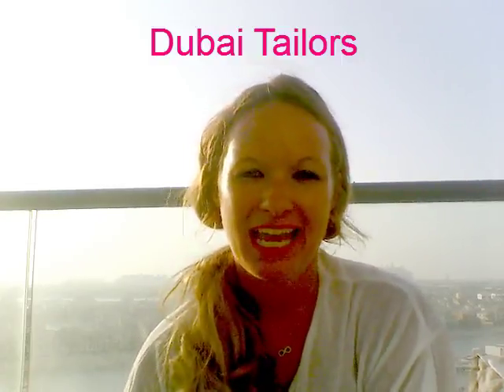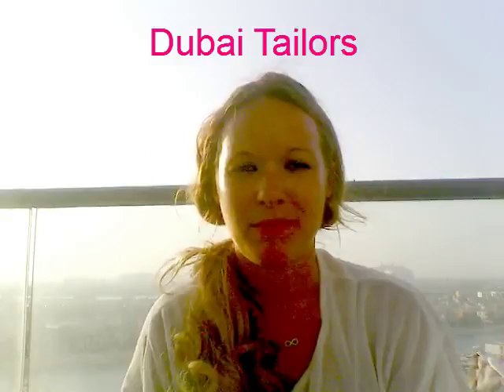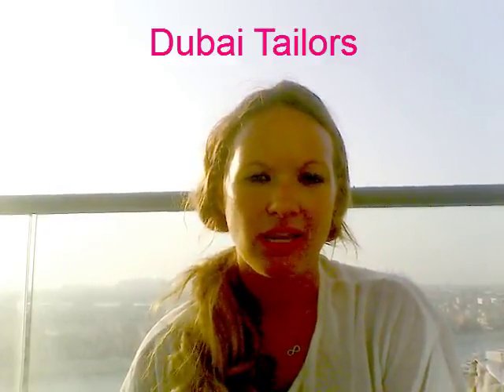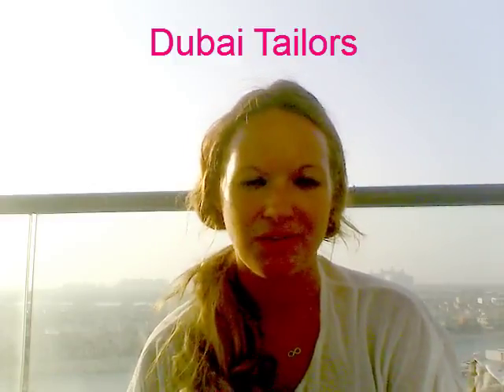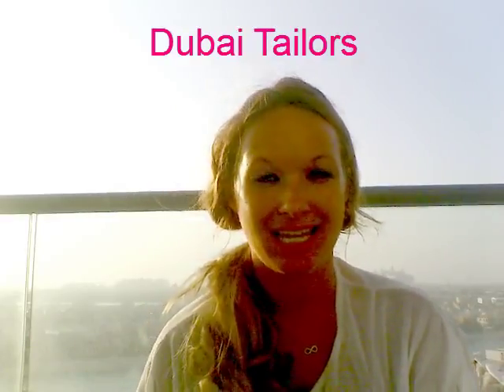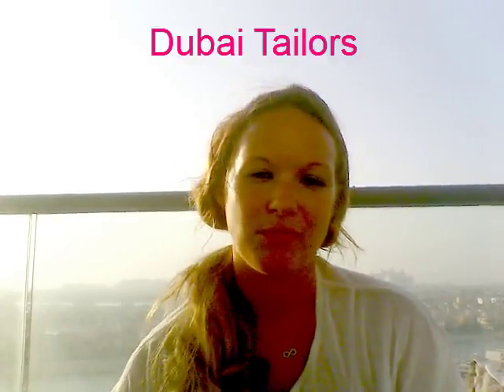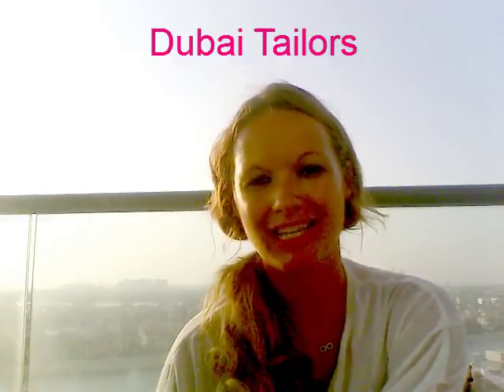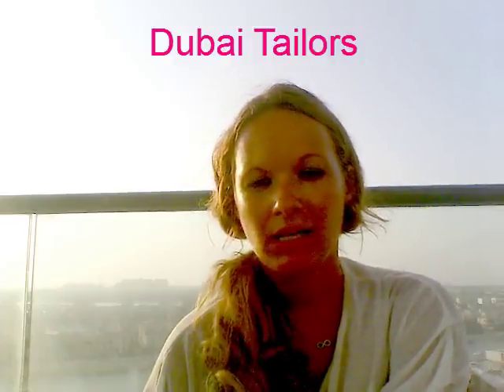Where to get your clothes made in Dubai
Here I am babbling on about where you can go in Dubai to get your clothes made